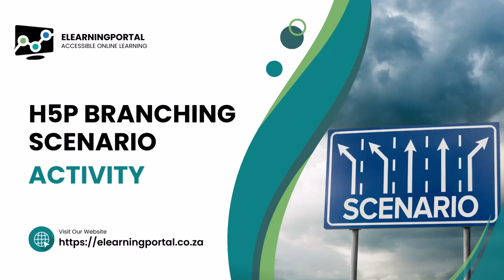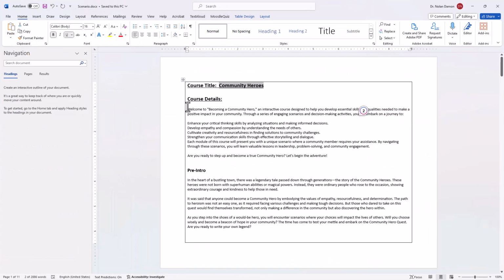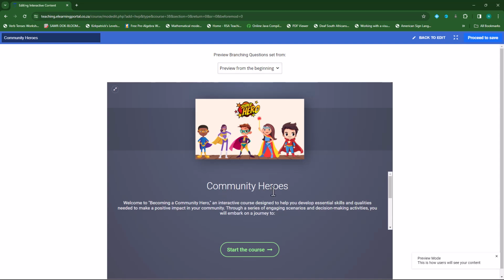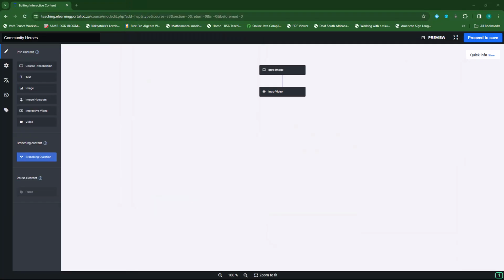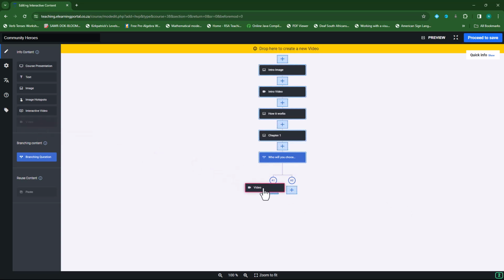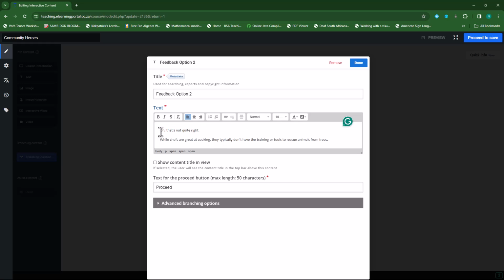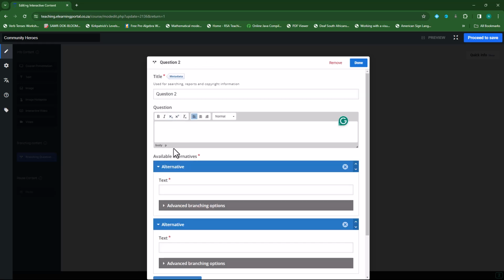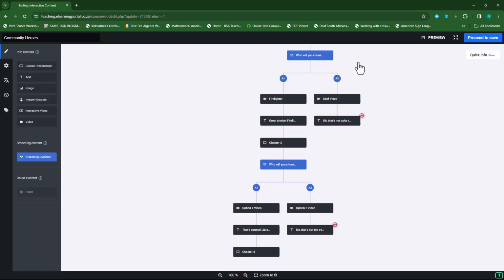Enhance Your Online Courses with H5P Branching Scenarios: A Comprehensive Guide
Are you looking to enhance your online courses with interactive and engaging content? Look no further! In this comprehensive tutorial, we'll delve into the world of H5P Branching Scenarios, a powerful tool for creating dynamic e-learning experiences. Whether you're an educator, a content creator, or simply curious about interactive video technology, this guide will walk you through the basics of H5P Branching Scenarios, helping you create compelling content that keeps your audience engaged and learning.

What Are H5P Branching Scenarios?
H5P Branching Scenarios allow you to create interactive videos that pause at key points to present viewers with multiple-choice questions. Based on their responses, viewers are directed to different parts of the video, creating a personalized learning path. This feature is incredibly valuable for educators looking to cater to different learning styles and levels of understanding.

Why Use H5P Branching Scenarios?
Engagement: Interactive videos are more engaging than traditional videos, keeping viewers focused and interested in the content.
Personalization: By tailoring the learning path based on viewer responses, you can provide a personalized learning experience.
Assessment: Use multiple-choice questions to assess viewers' understanding and reinforce key concepts.
Retention: Interactive content is more likely to be remembered, leading to better retention of information.
How to Create H5P Branching Scenarios
Choose Your Video: Select a video that lends itself well to interactivity, such as a tutorial, a demonstration, or a storytelling session.
Identify Key Points: Determine the points in the video where you want to pause and present a multiple-choice question.
Create Questions: Write engaging multiple-choice questions that test viewers' understanding of the content.
Set Branching Paths: Determine the branching paths based on viewers' responses. For example, a correct answer could lead to more advanced content, while an incorrect answer could lead to a review of basic concepts.
Add Feedback: Provide feedback after each question to explain the correct answer and reinforce learning.
Conclusion
By incorporating H5P Branching Scenarios into your online courses, you can create a more engaging and effective learning experience for your audience. Whether you're teaching a complex subject or simply want to make your videos more interactive, H5P Branching Scenarios offer a versatile and user-friendly solution. Start creating your own interactive videos today and take your online courses to the next level!